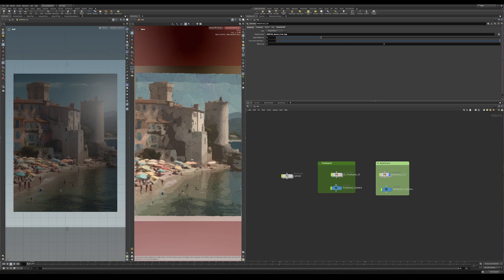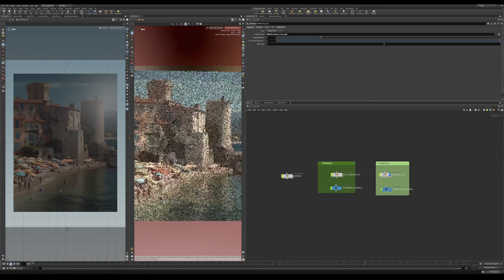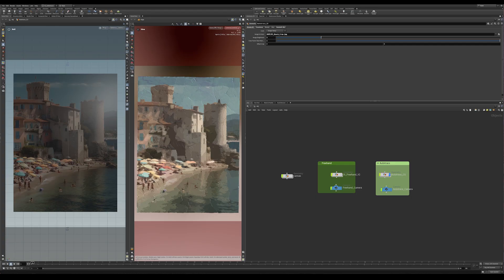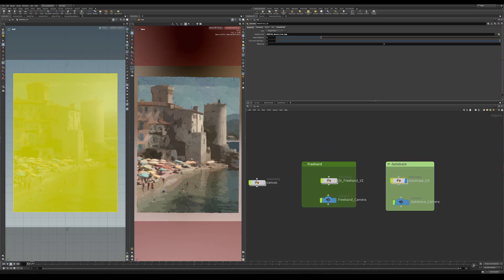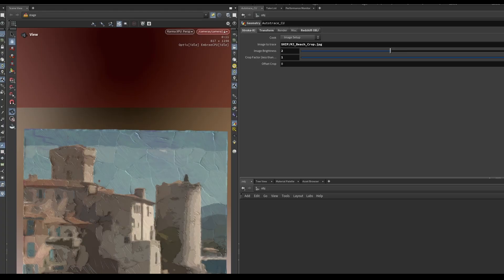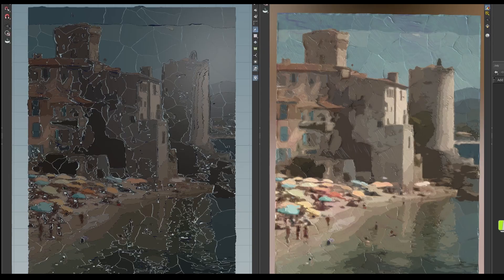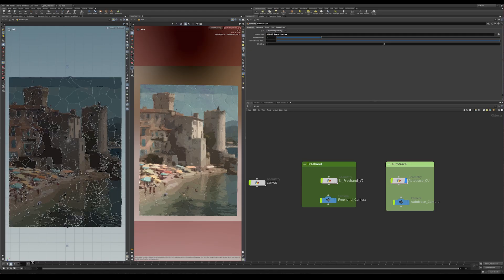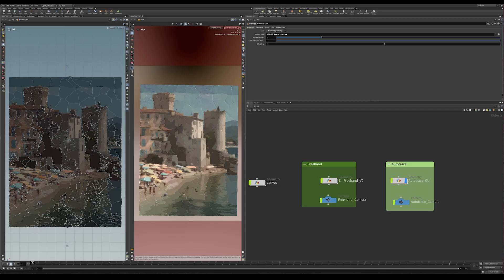Stroke-It | 05 | Autotrace Tutorial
Check out Procedural Oil Painting in Houdini. Stroke-it replicates real-life oil paintings in a CG application. All the geometry is created inside Houdini using a custom sweep object, with controls for things like stroke width, bristle height, stroke smoothness and color mixing. This is paired with an auto-trace system which can read in images and generate stroke patterns that mimic the way an oil-painter sees islands of colour in a scene. The result is a direct photo-to-painted-image system which works well on a variety of source images. Oh, and it's really fun.